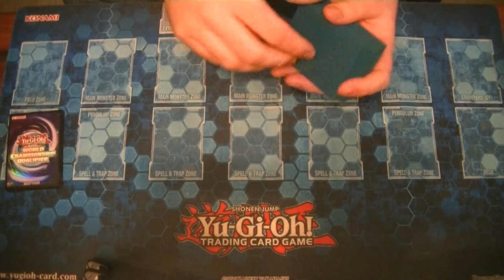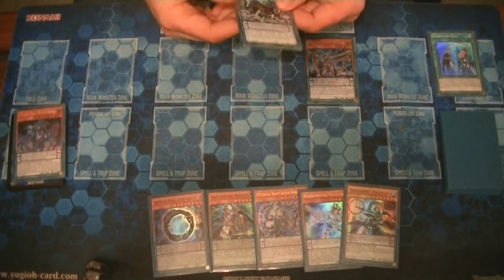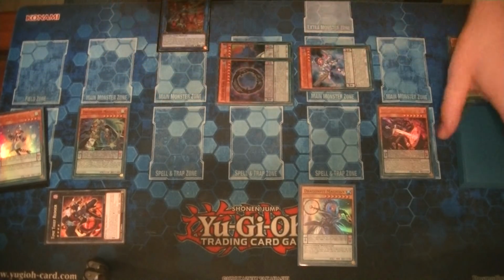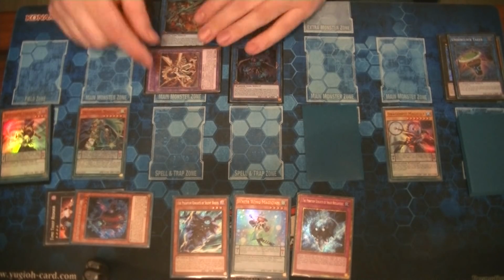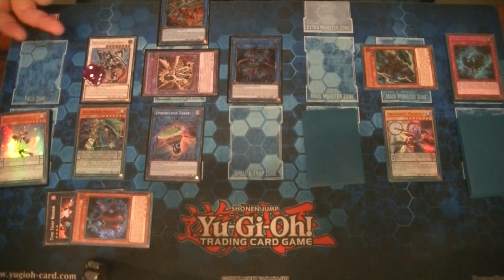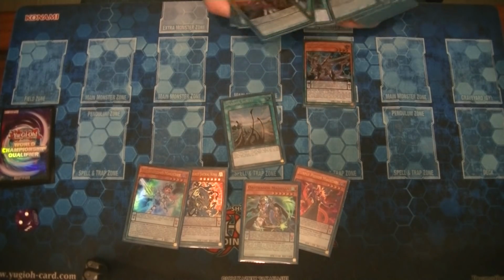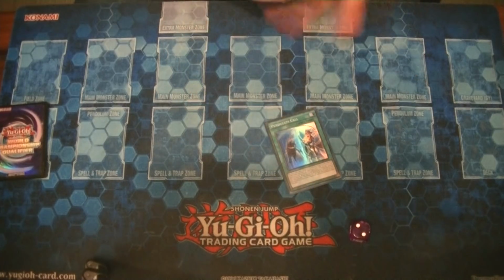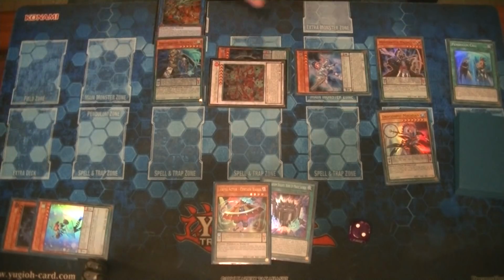Pendulum Magician Post Savage Strike - Some more Testhands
Hey guys. Some more testhands. I cut the Fog Blade, lowering my brick-odds by about 8%. Is actually a lot :)
3 testhands this time around. Hope you guys like them.